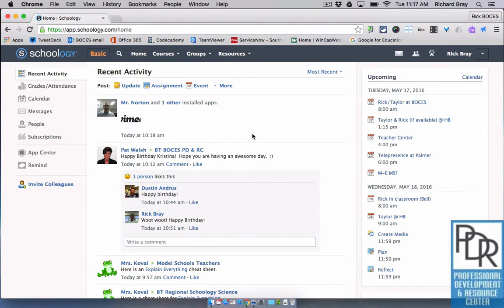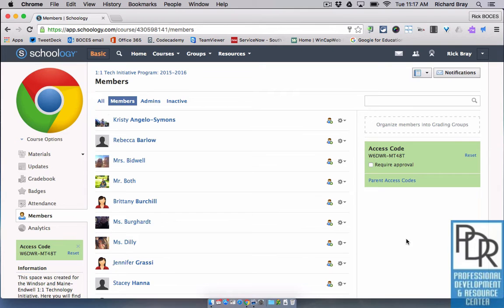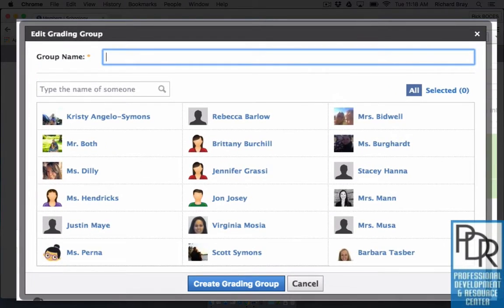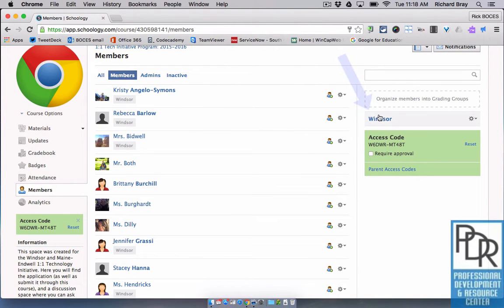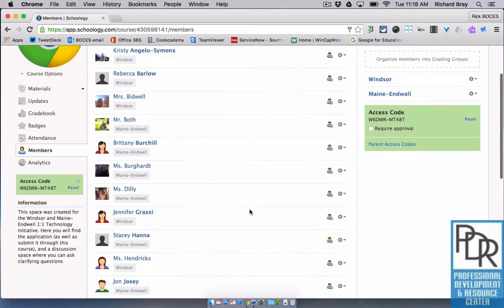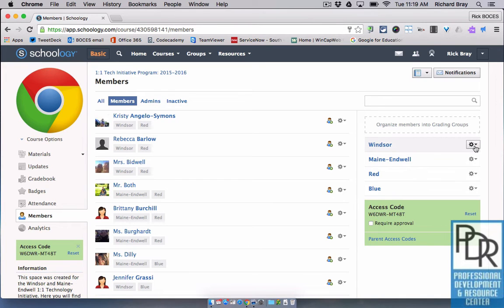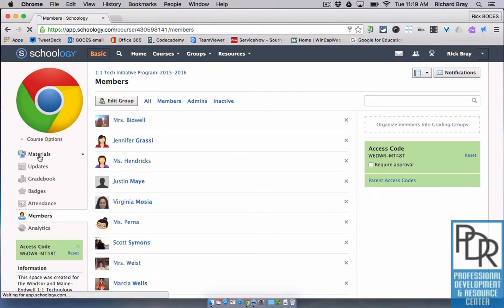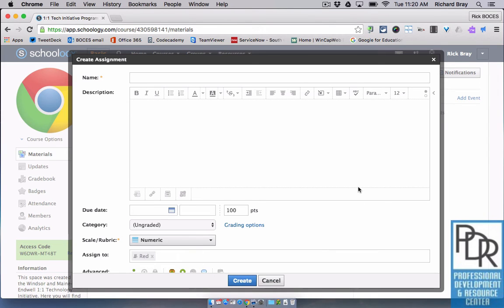Schoology: Creating Grading Groups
This video shows how to create a grading group within a course in Schoology.